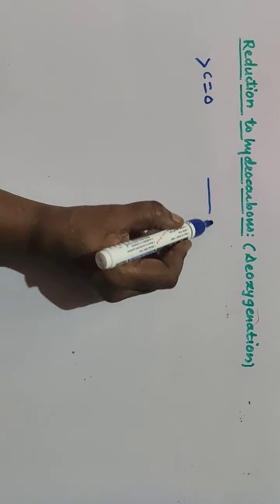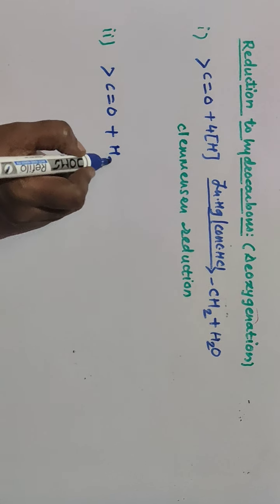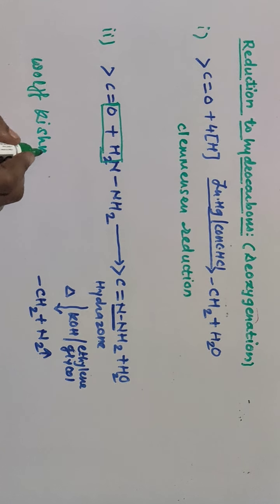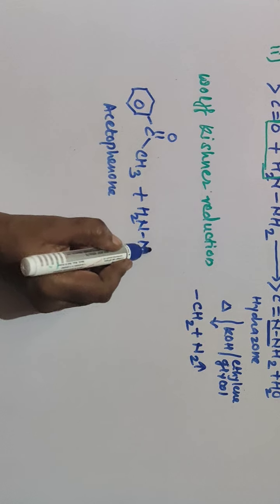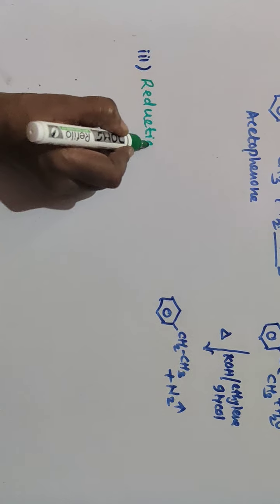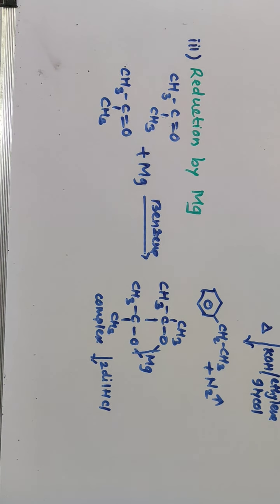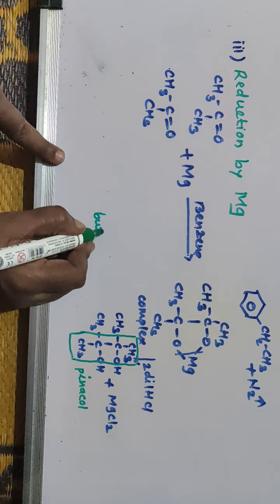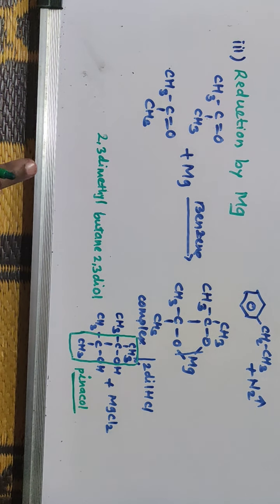Aldehydes and ketones L16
Reduction reactions of aldehydes and ketones